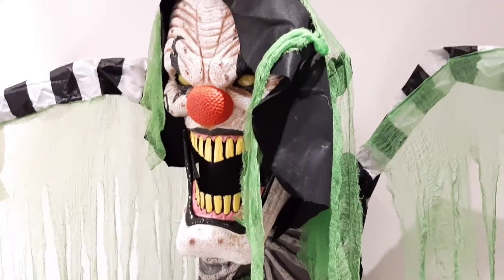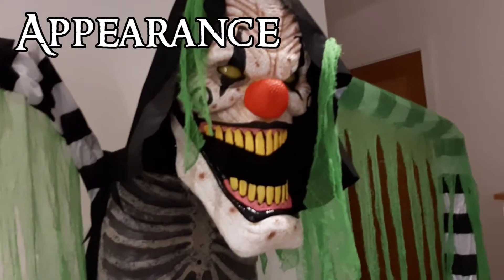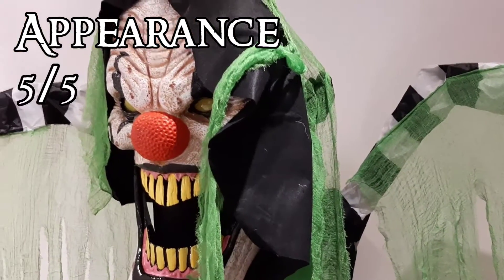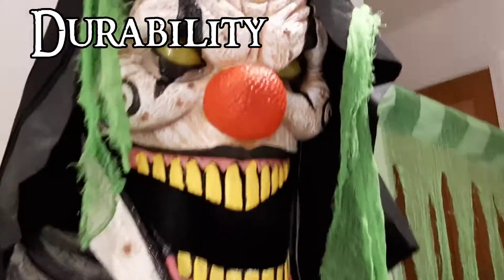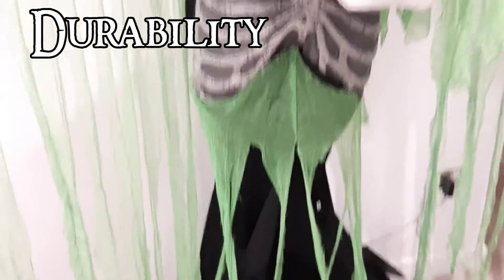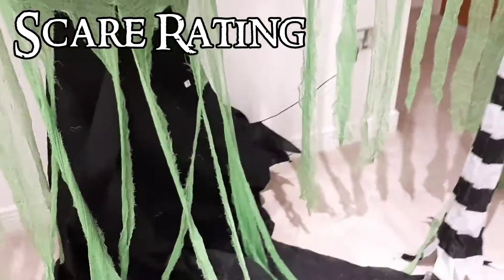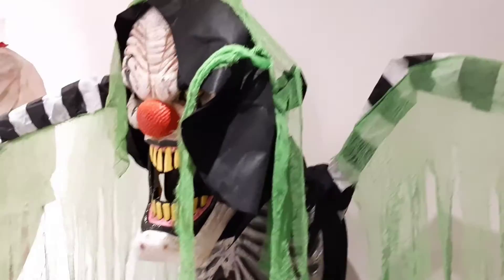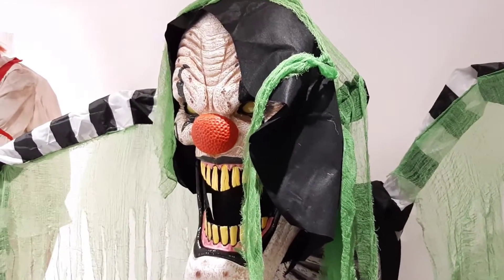Spirit Halloween Underworld Clown Demo & Review | Ominous Reviews (12)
Hello everyone Ominous Haunter here and I am doing an Ominous Review on the Underworld Clown Prop by Morris Costumes! I can't wait to use him for Halloween 2021! Make sure to tell me what you think of this guy in the Comments! 🎃👻